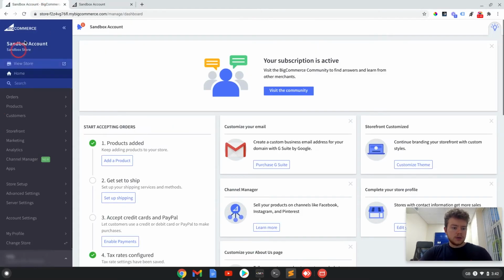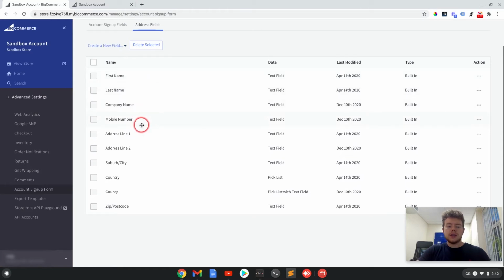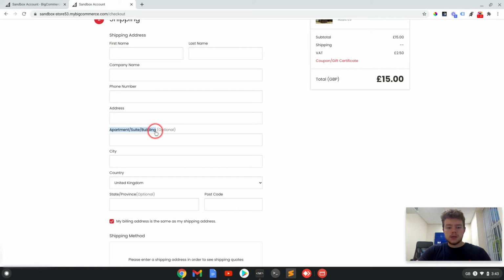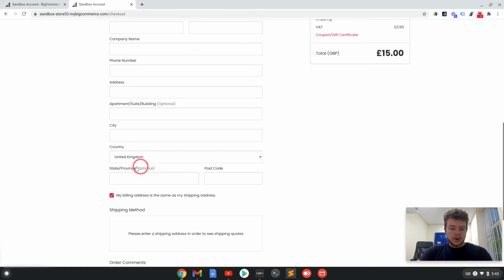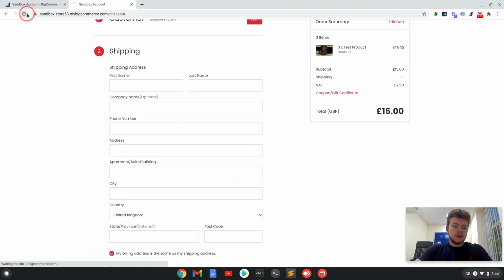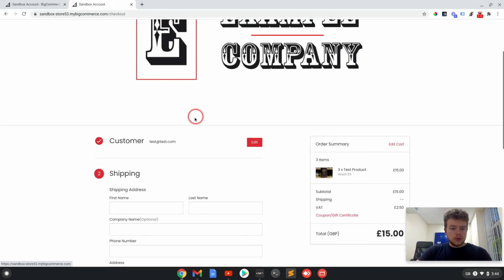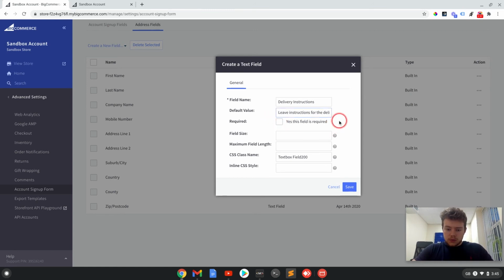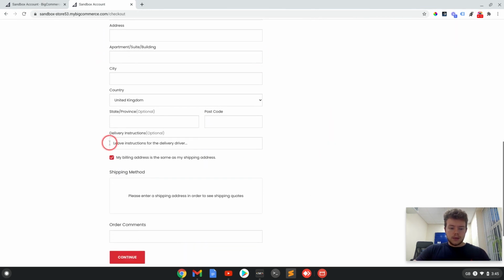Adding Required Fields and Additional Fields in Optimized One-Page Checkout - BigCommerce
Hi everyone,